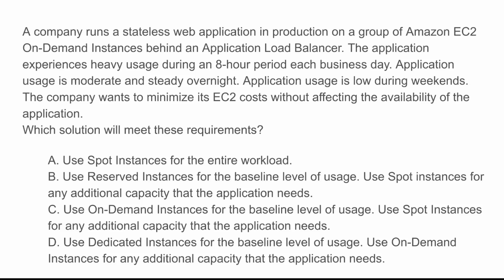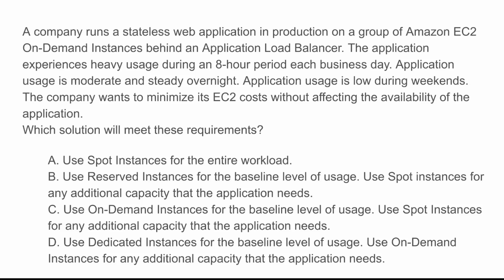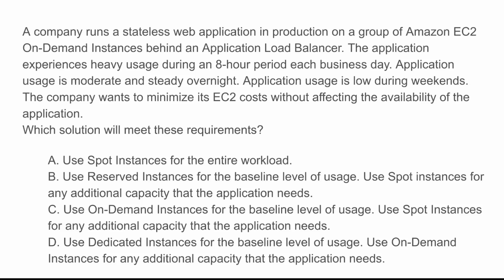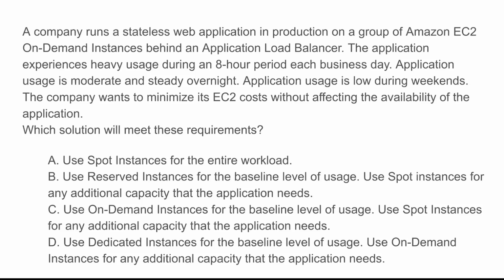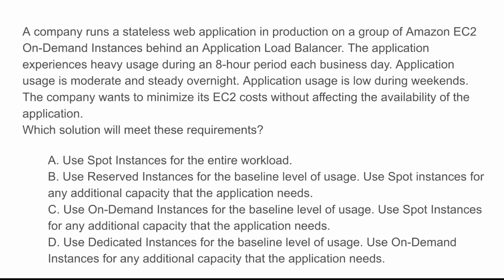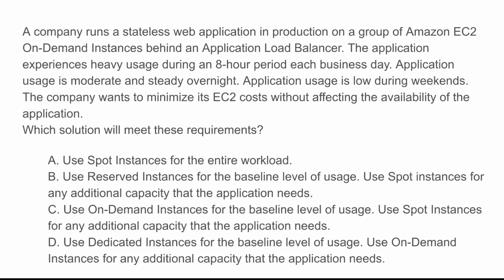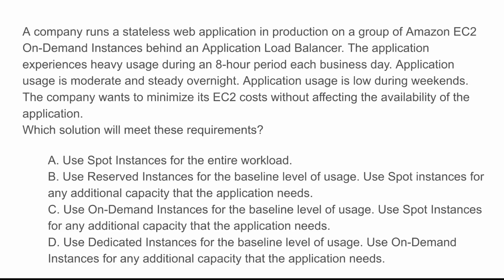SAA C03 Exam Prep (Question 146)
Question:

A company runs a stateless web application in production on a group of Amazon EC2 On-Demand Instances behind an Application Load Balancer. The application experiences heavy usage during an 8-hour period each business day. Application usage is moderate and steady overnight. Application usage is low during weekends.
The company wants to minimize its EC2 costs without affecting the availability of the application.
Which solution will meet these requirements?

A. Use Spot Instances for the entire workload.
B. Use Reserved Instances for the baseline level of usage. Use Spot instances for any additional capacity that the application needs.
C. Use On-Demand Instances for the baseline level of usage. Use Spot Instances for any additional capacity that the application needs.
D. Use Dedicated Instances for the baseline level of usage. Use On-Demand Instances for any additional capacity that the application needs.